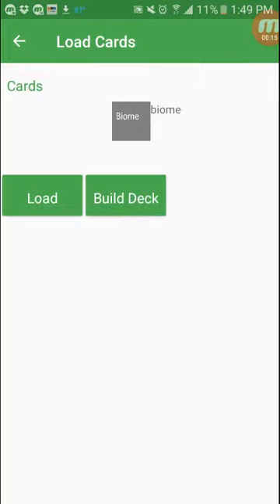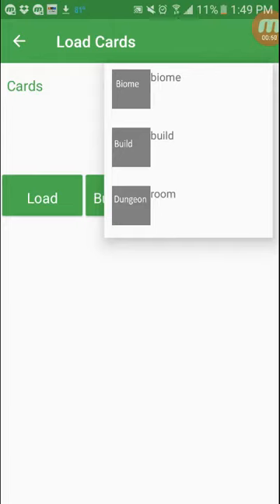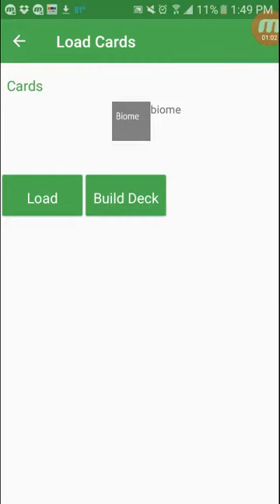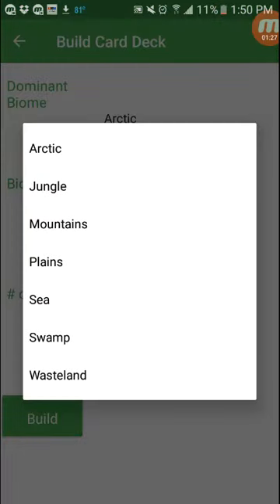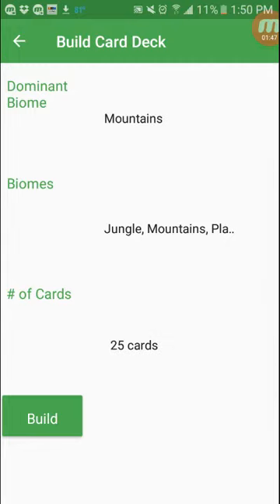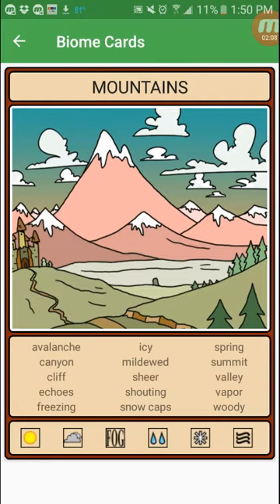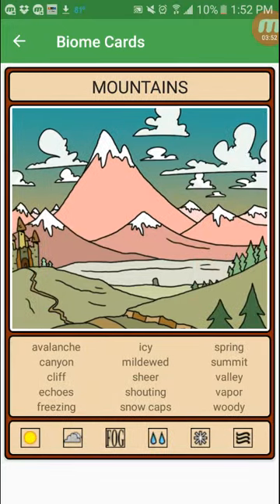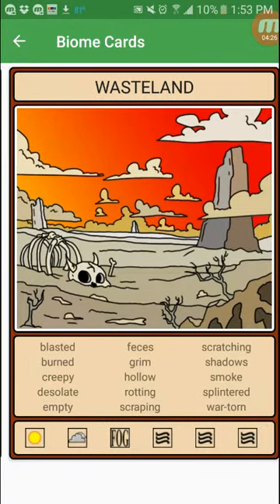RPG WorldBuilder: World Architect Cards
We are taking a look at the digital version of the World Architect Cards for the RPG WorldBuilder app.